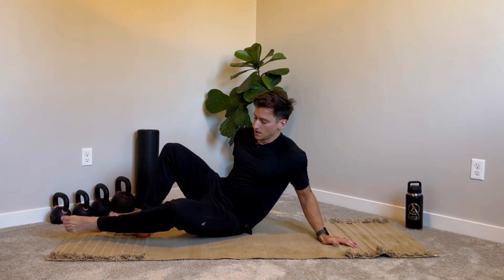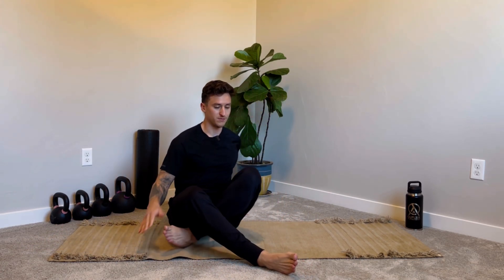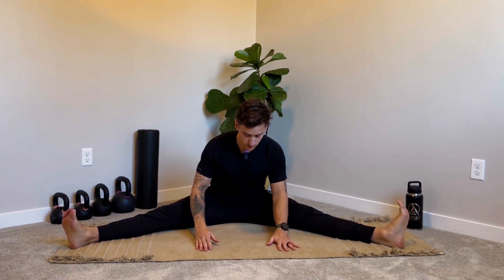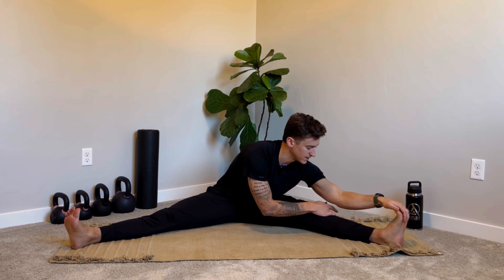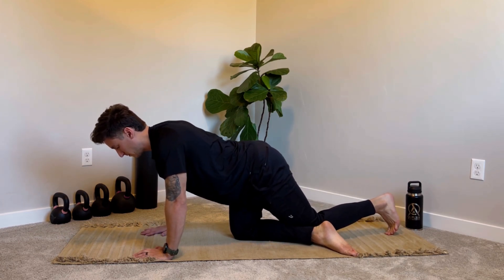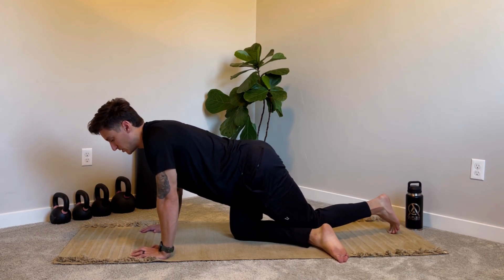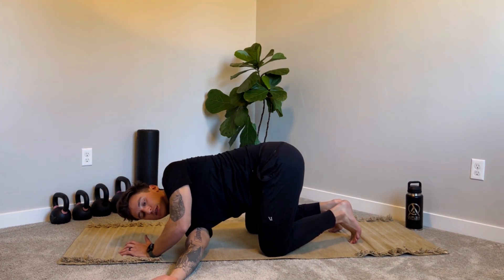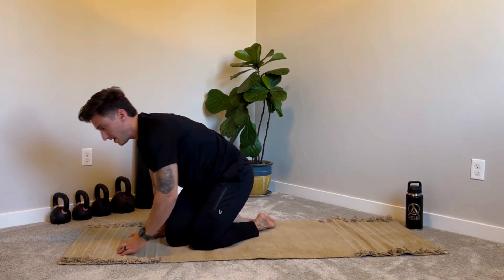Moto/Cyling/Biking Follow Along Mobility Video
Welcome to a new Follow-Along Mobility Routine for Motocross, Cycling, and Mountain Biking!

In this video, I go through a sequence designed to improve flexibility, joint stability, and overall mobility specifically for riders. This quick and effective mobility flow can be done pre-ride to get you ready, post-ride for recovery, or on off days to keep your body primed for peak performance.

More great routines and training programs are available where we offer our free mobility guide and custom and pre-made training programs.

Routine Breakdown:

A: Adductor Lift Offs – 10 reps each side
A: Wide-Legged Forward Folds – 30 seconds each side

B: Side Plank Clams – 10 reps each side
B: Posterior Hip Capsule Stretch – 30 seconds each side

C: Quadruped IYT – 12 reps each side
C: Thread the Needle – 10 reps each side

D: Mackenzie Press – 10 reps
D: Downward Dog with Peddles – 60 seconds

Each movement has been selected to target areas commonly tight or overworked in motocross, cycling, and mountain biking. Follow along, and let’s get you feeling strong, mobile, and ready to conquer your next ride!

Hit play, grab some space, and let’s work on becoming a more resilient rider!